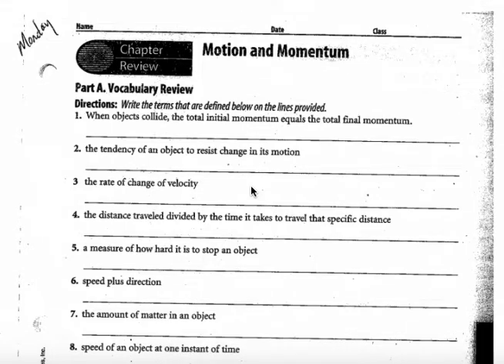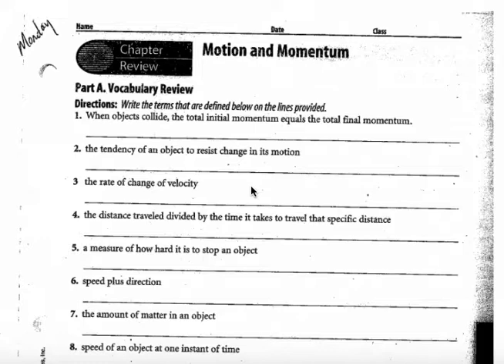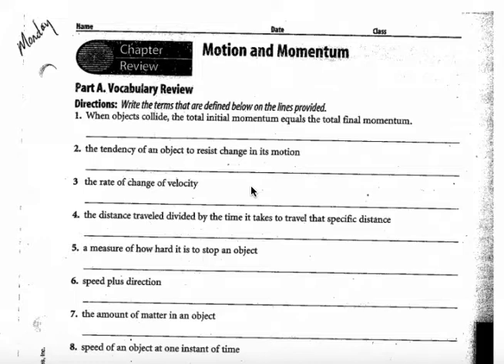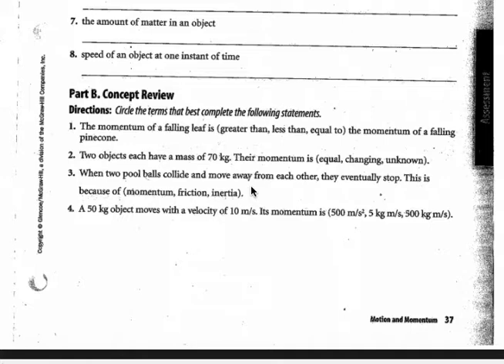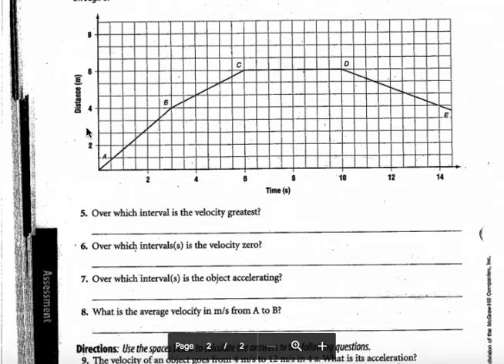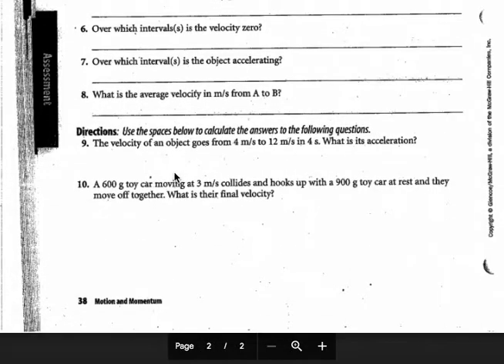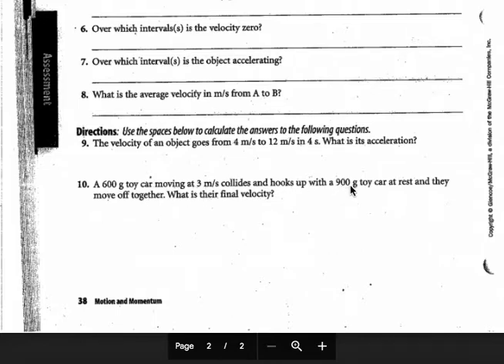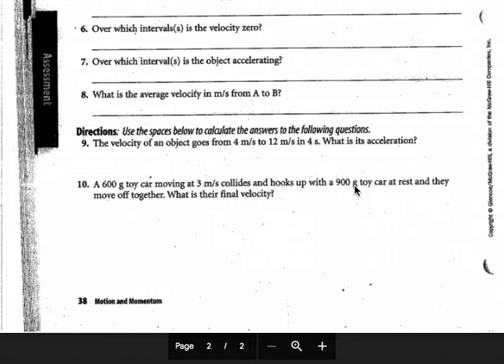Sci C10 Review